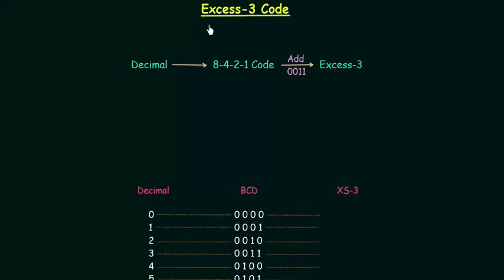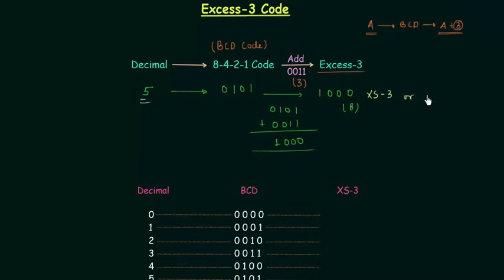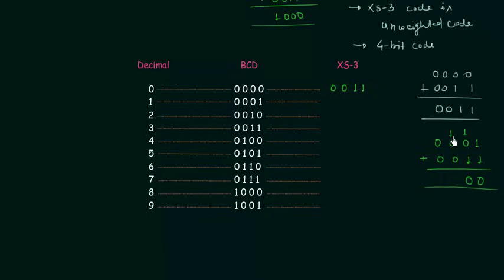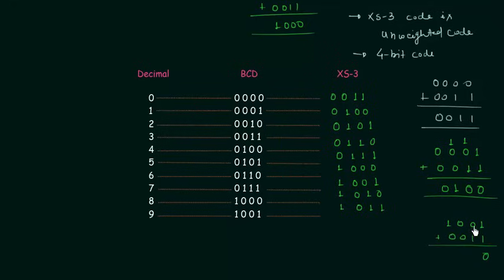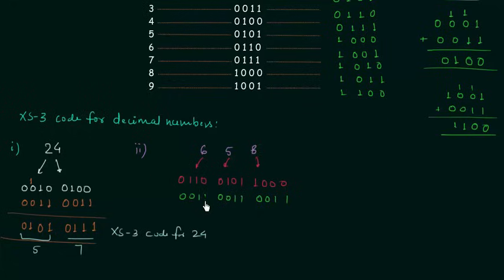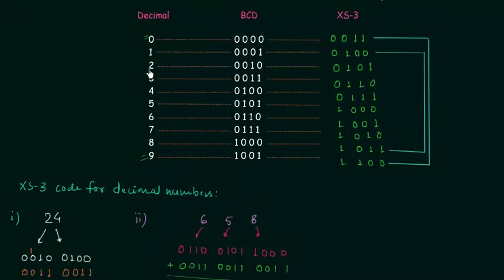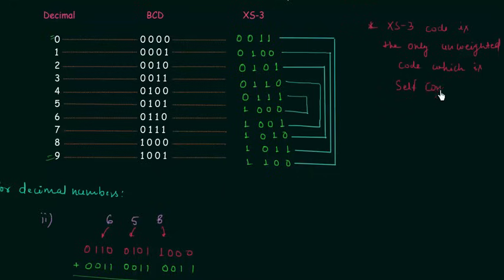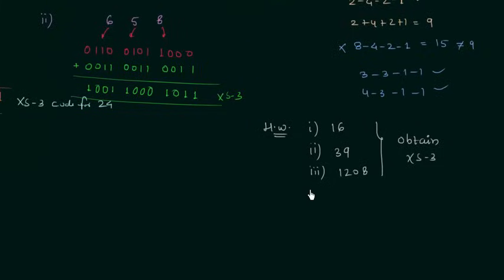Excess-3 Code (XS-3 Code)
Digital Electronics: Excess-3 Code (XS-3 Code)
Topics discussed:
1) Conversion of decimal digits to Excess-3 code.
2) Examples on converting decimal numbers to Excess-3 code.
3) Self-complementing property of Excess-3 code.

Correction: @10:34 it is 3-3-2-1, not 3-3-1-1.